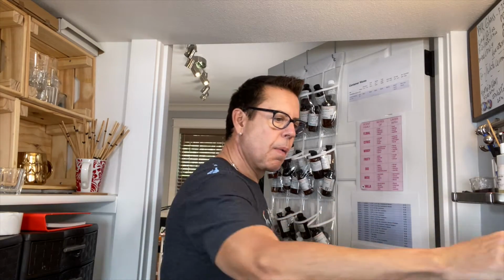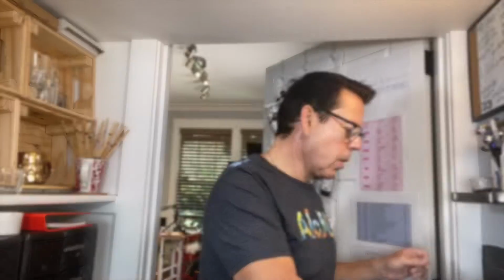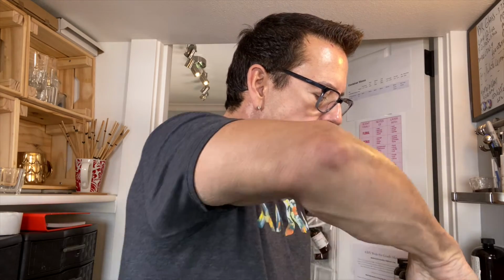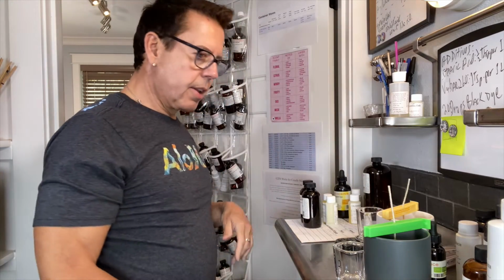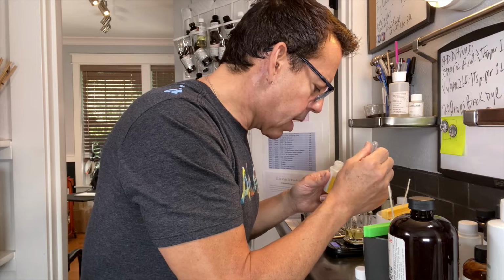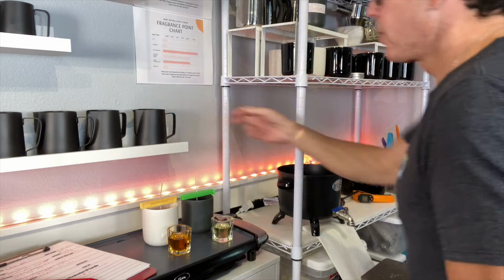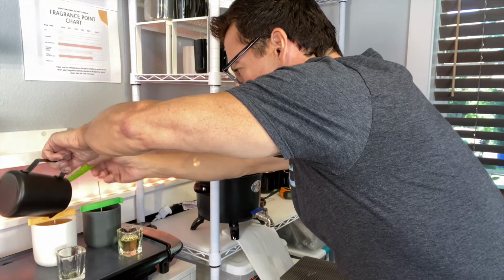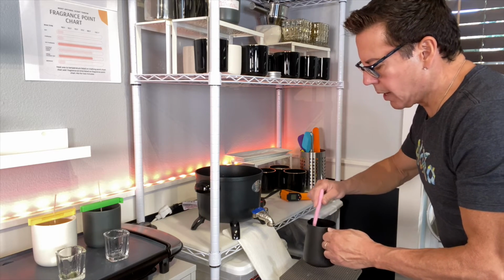Unlock the Secret to Crafting Citrus-Scented Candles!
In today's video I'll be making 2 new citrus candles, using Soy Bliss wax from sixteen seventeen.com. I formulated 4 citrus formulas a week ago, and decided to use only 2 of the formulas for this test. Since the candles need to cure for a couple of weeks before I perform any burn test, I'm going to be doing a quick CT test during our Livestream this coming Sunday July 25, 12 noon pacific time.  I hope you can join me. Michael

My mailing address:
Michael Aponte
4784 N. Lombard St, Suite B
PMB# 187